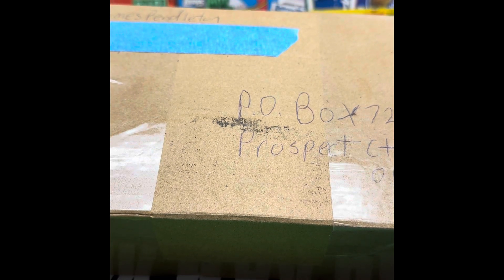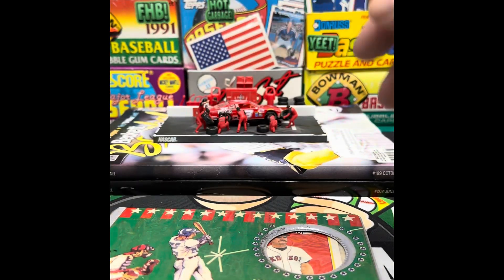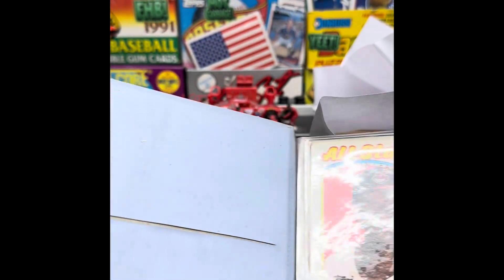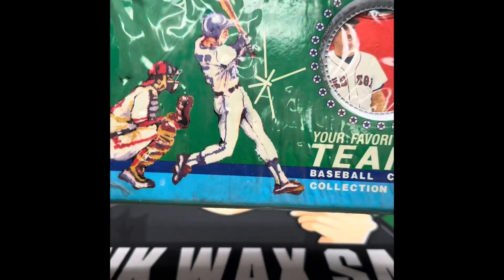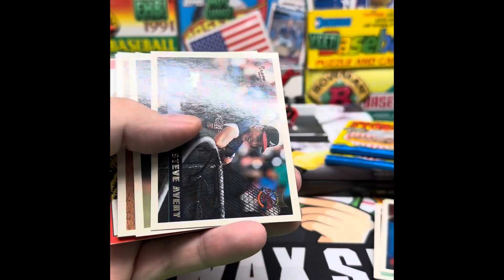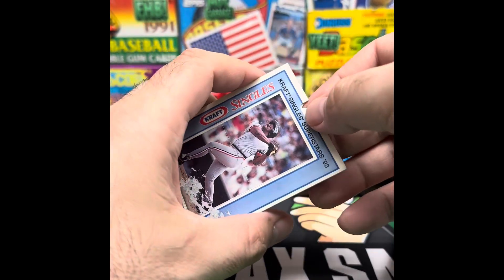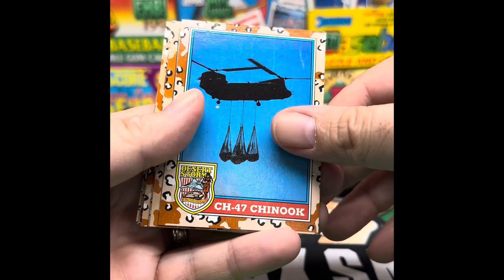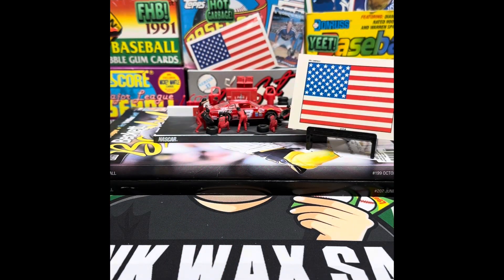Mail Day! Thanks to James in Campbellsville, KY!